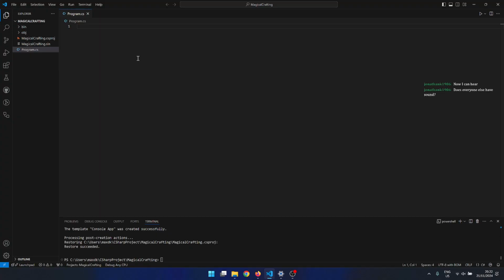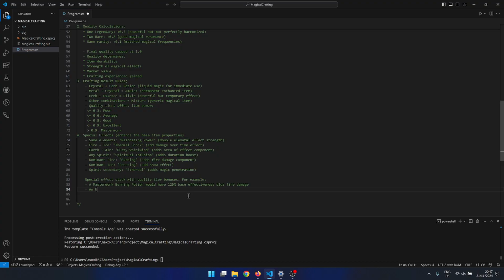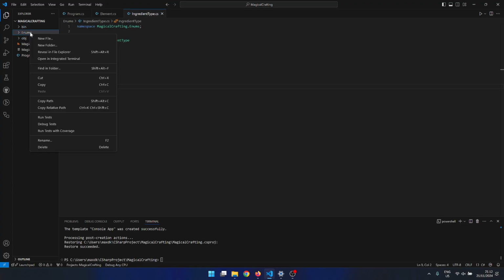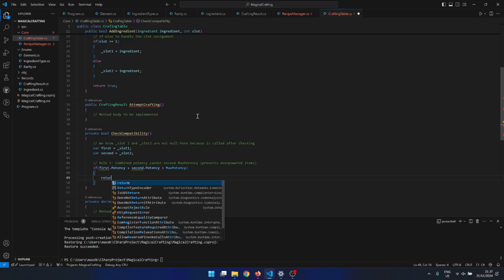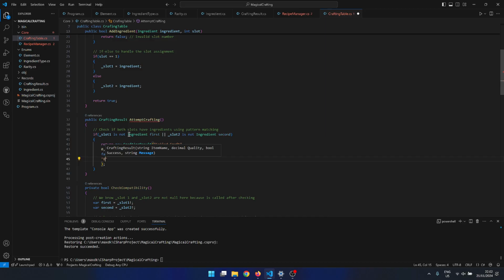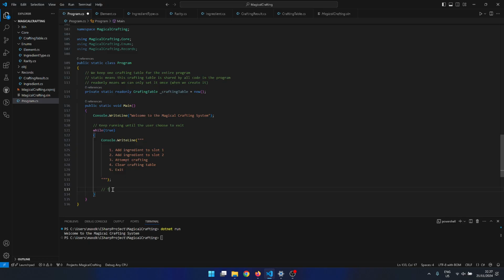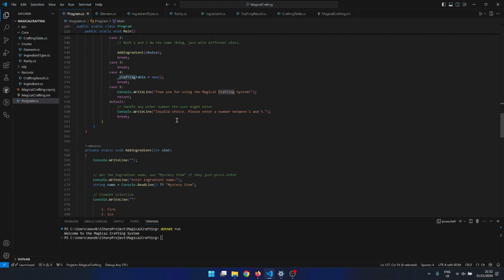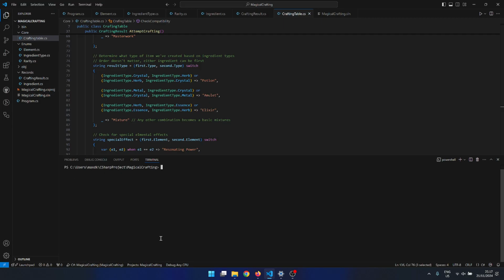Programming Challenge: Magical Item Crafting System